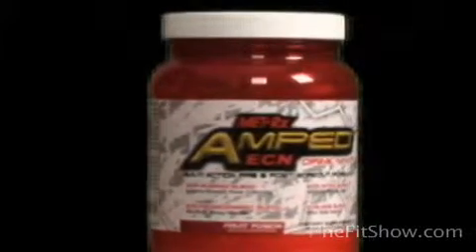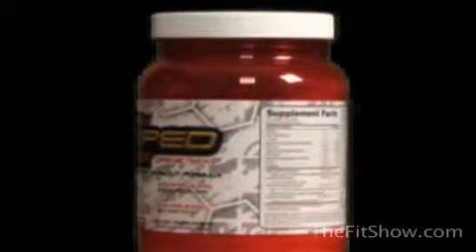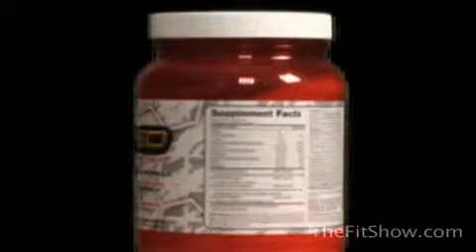The Fit Show Season One, Episode #8 Supplements - Met-Rx Amped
►►See the Specials of the Week at Bodybuilding.com!
$20 off any order of $300 or more
$15 off any order of $250 or more
$10 off any order of $200 or more
$5 off any order of $100 or more